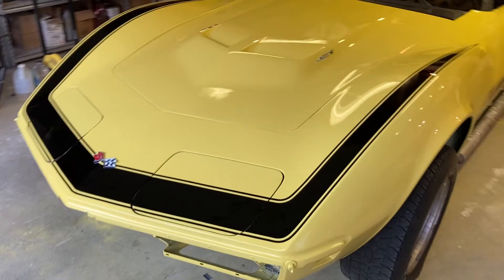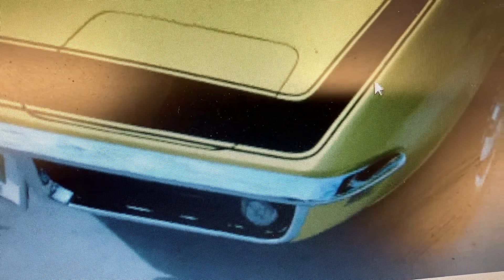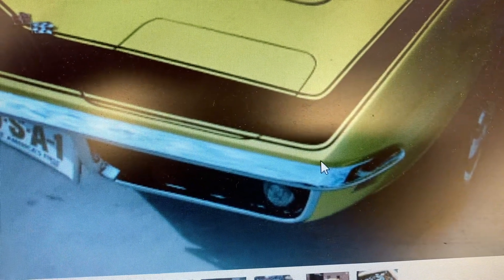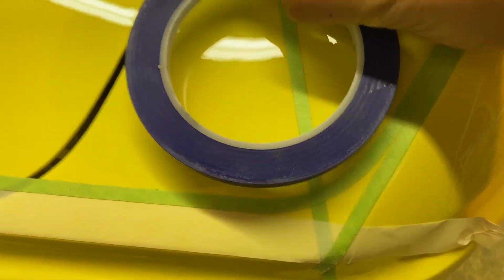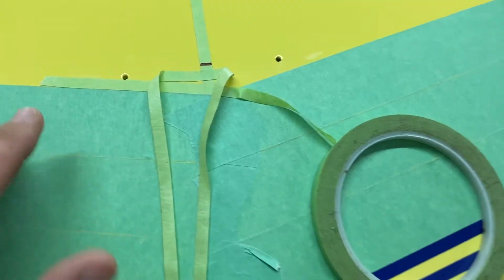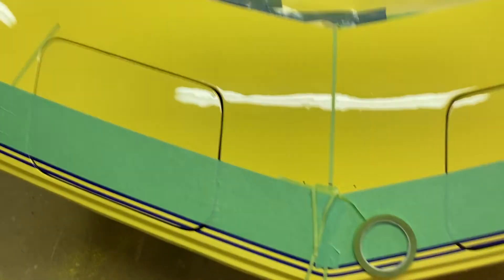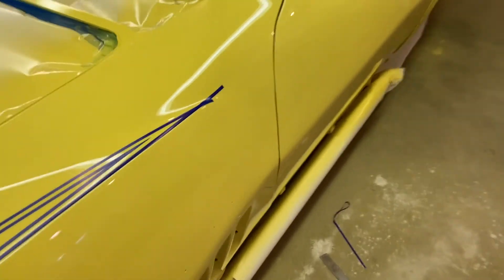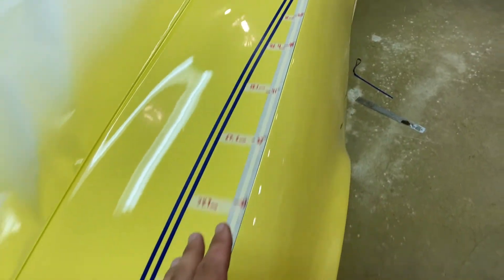How to paint a Corvette ZL1 stripe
This video is a step by step guide to painting a ZL1 stripe on a 1969 C3 Corvette.